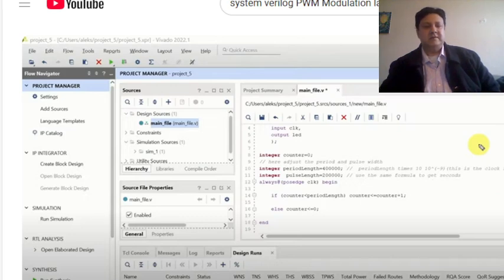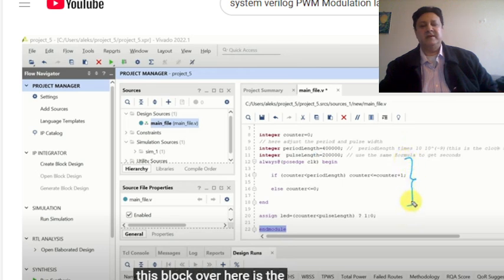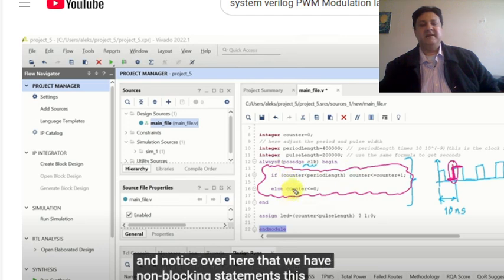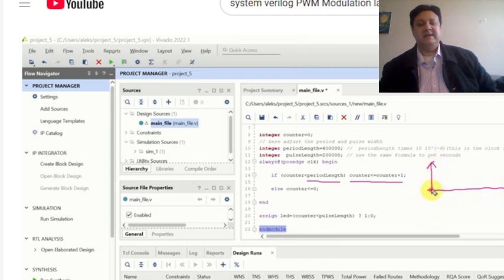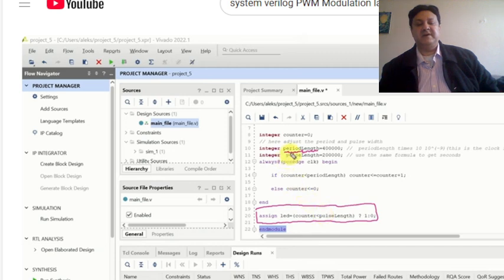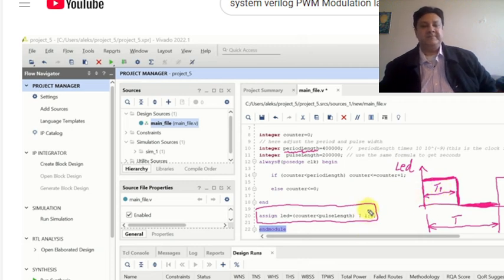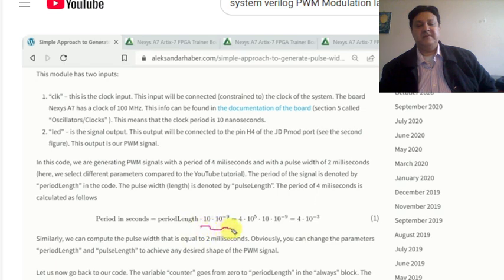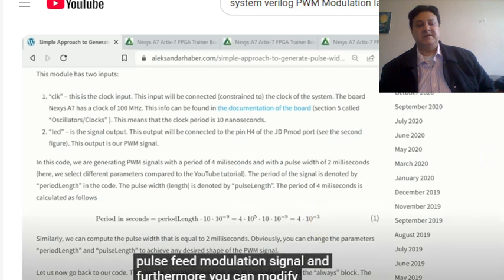Part 2: System Verilog PWM ( Pulse Width Modulation ) for Sine waveform : DC to AC